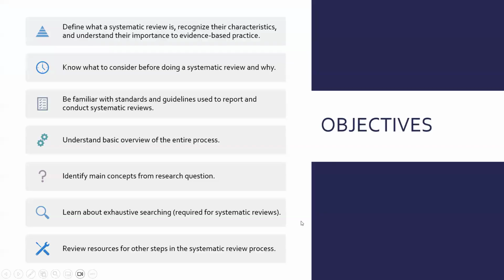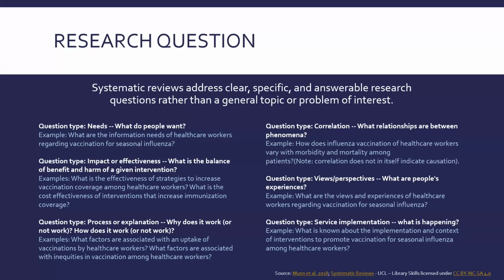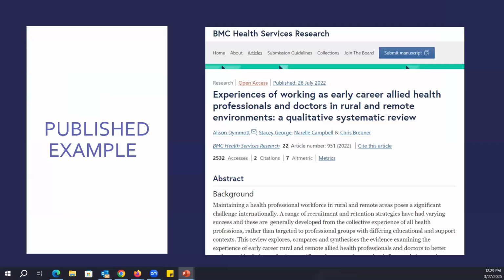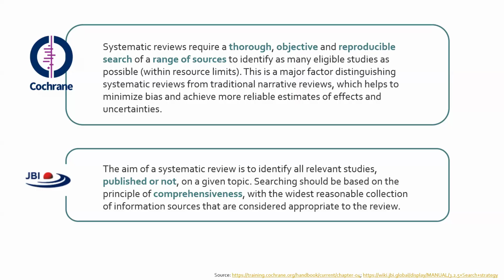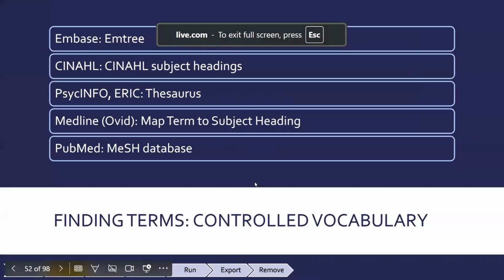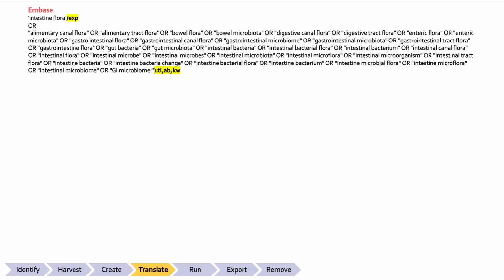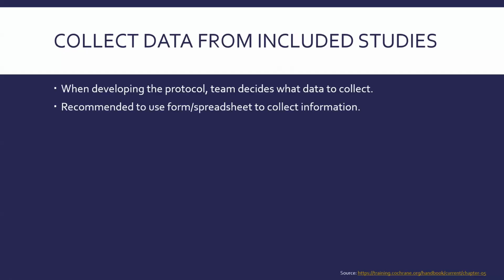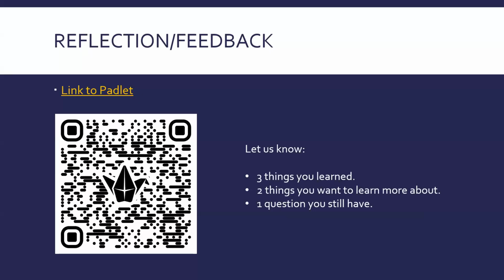Systematic Reviews: An Introduction - Spring 2025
This workshop is an introduction to systematic reviews: what they are and why they are important. The session covers what to consider before deciding to conduct this type of evidence synthesis, provides an overview of the process, focuses on research question development, and demonstrates the type of searching required for these projects.